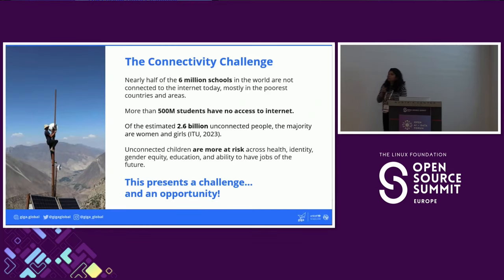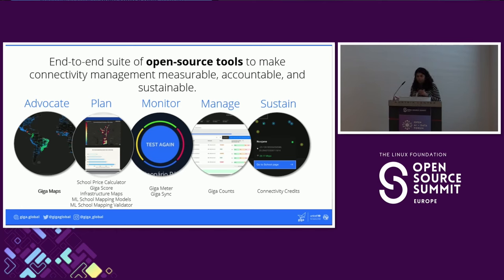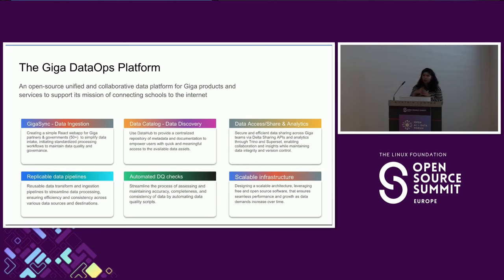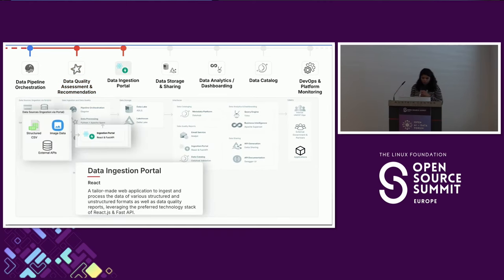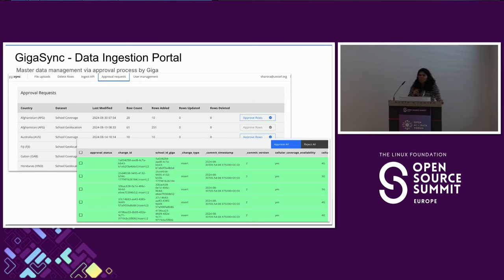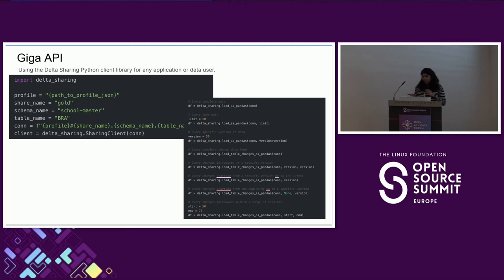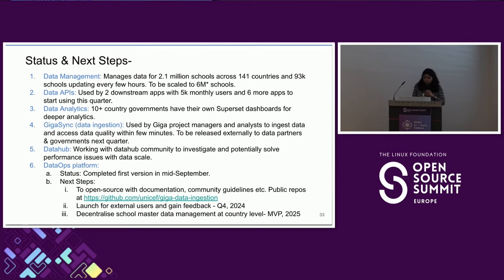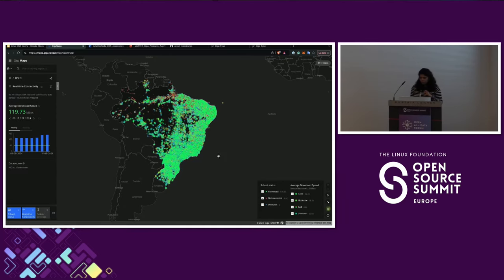Global School Connectivity DataOps Platform - Shilpa Arora, UNICEF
Discover how an open-source, end-to-end DataOps stack is being developed to manage connectivity and infrastructure data for over 2 million schools. This session will cover key components including data ingestion mechanisms, pipelines, data quality, metadata and master data management, data cataloging, data APIs, analytics & visualisation, data lake storage, and ML notebook management—all integrated with error and change notification systems.